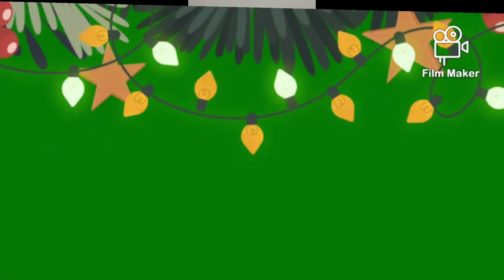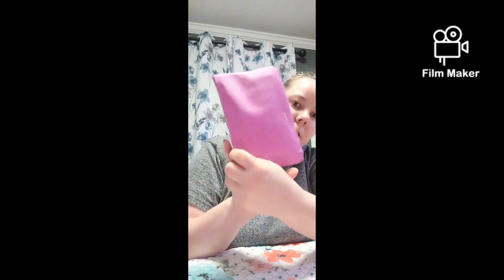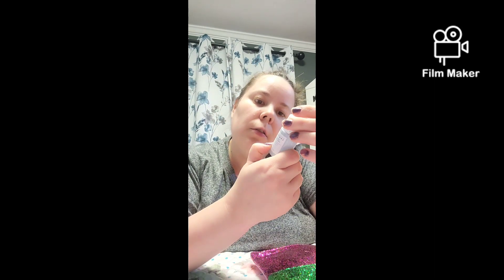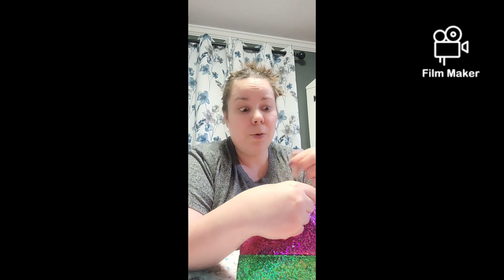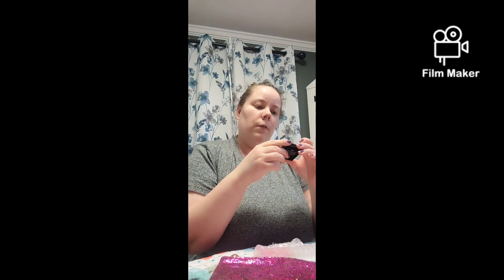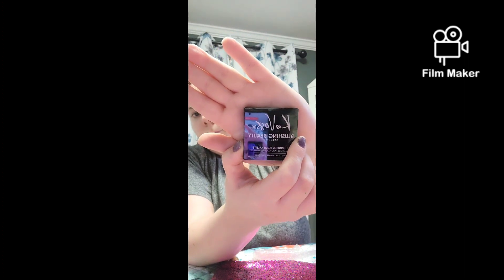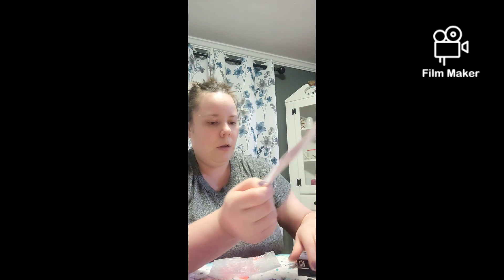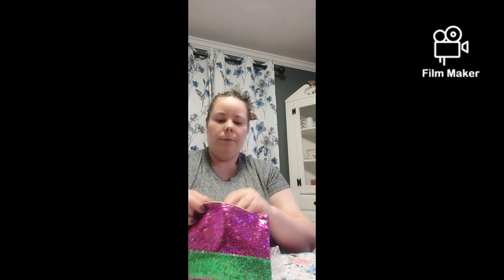IPSY December Glam